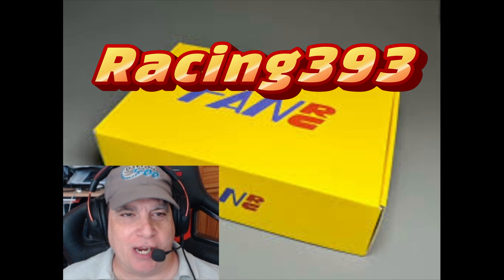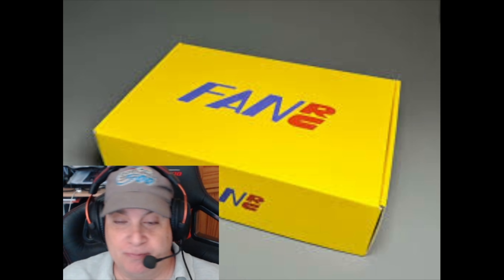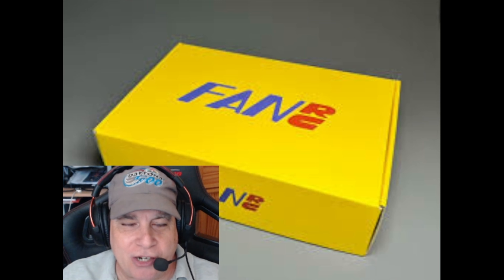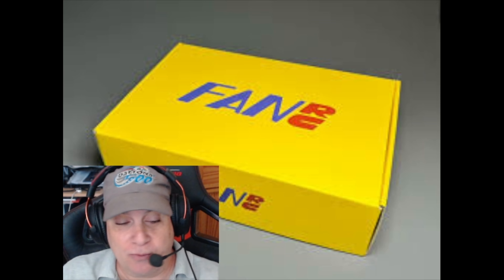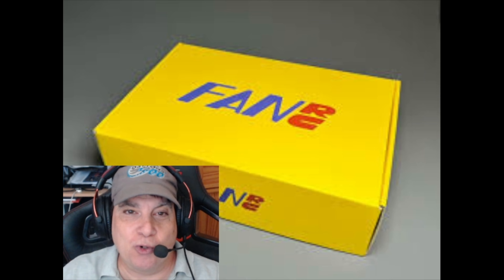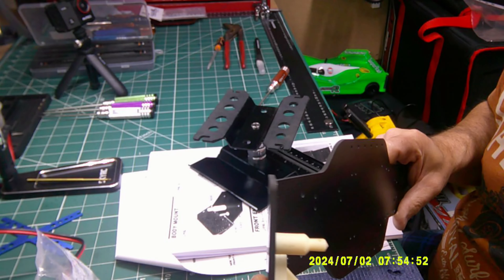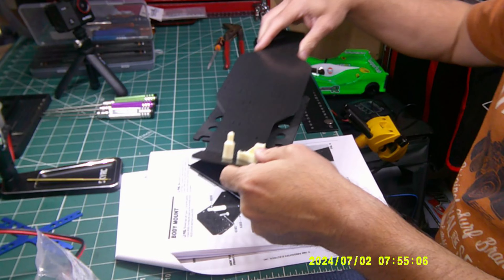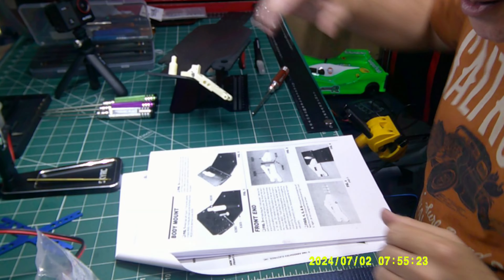FanRC - Build Video Part 1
Is building an RC Kit with no instructions a easy task to complete? The inter-web is pretty cool for finding stuff out. But in this video I got a bit stuck. Whilst uploading the video for YouTube, I have found a little more info, but any further suggestions is much appreciated.